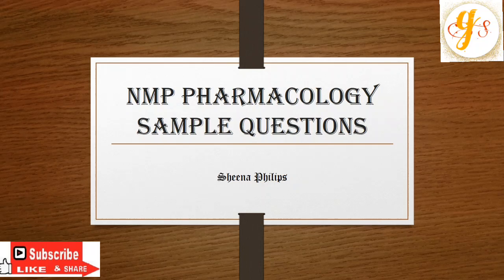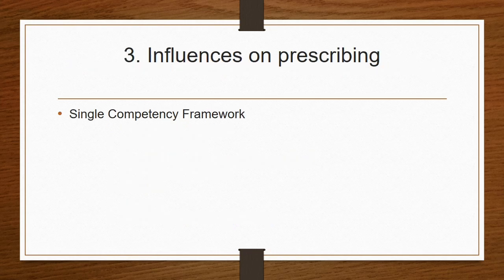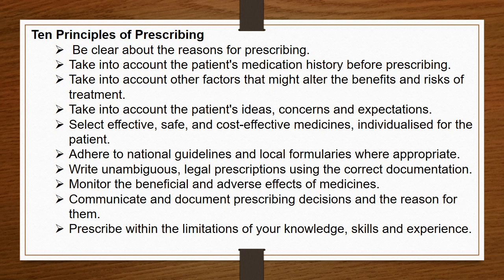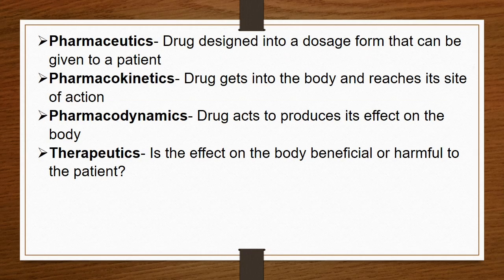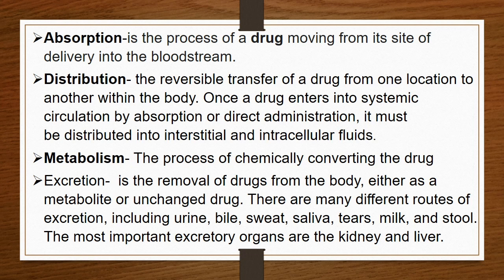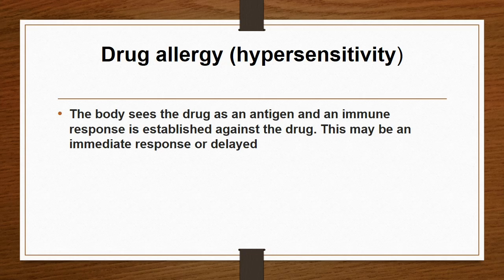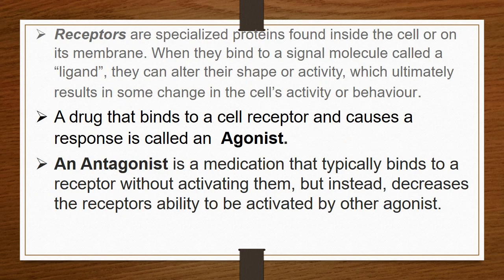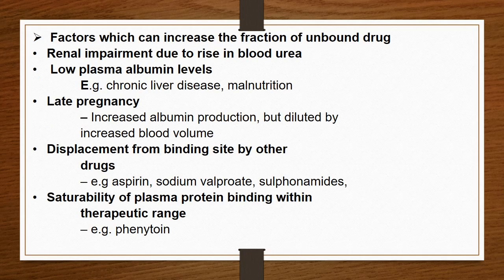NMP Pharmacology Sample questions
I have uploaded the pharmacology sample question. keep this as the base of your revision and build up on that . Hope it helps everyone who is doing NMP.